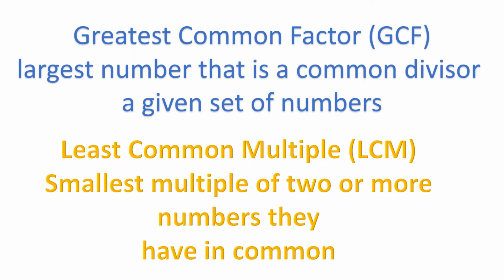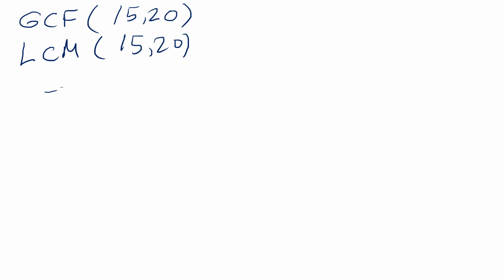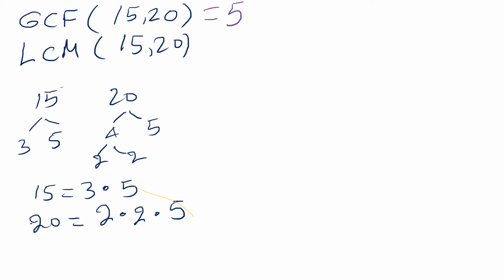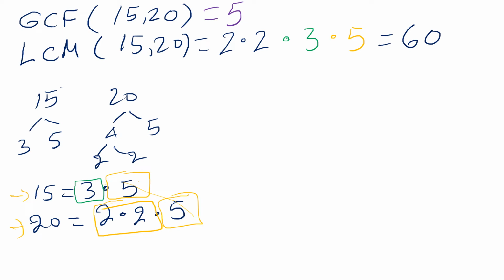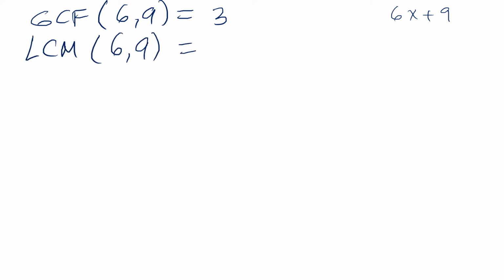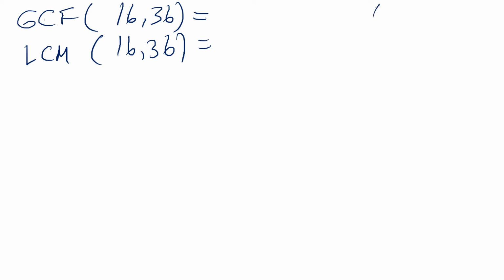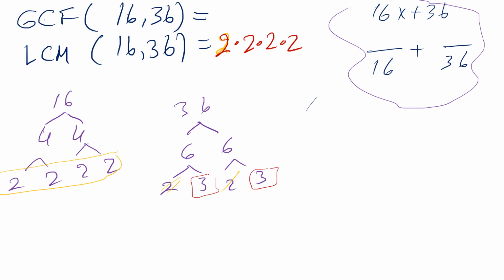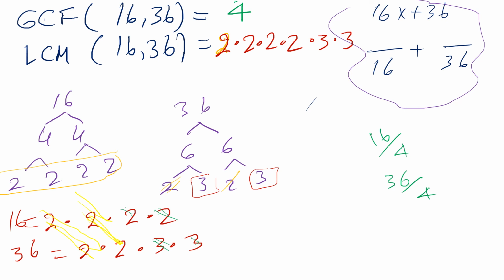Greatest Common Factor vs Least Common Multiple